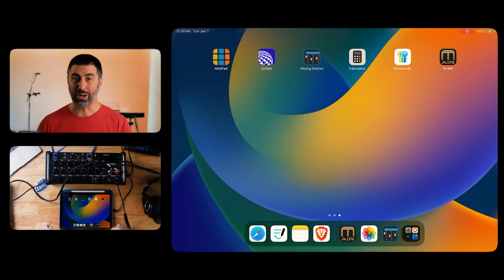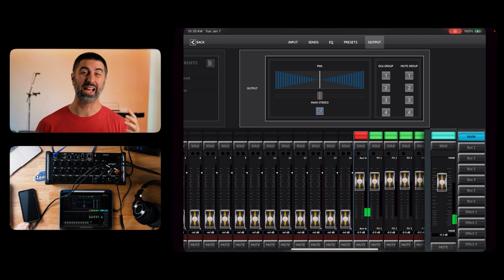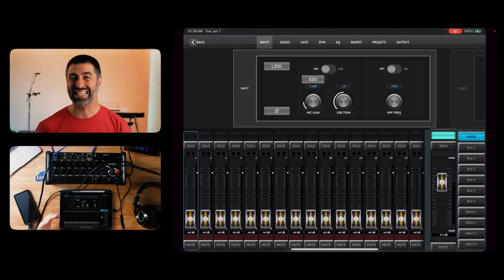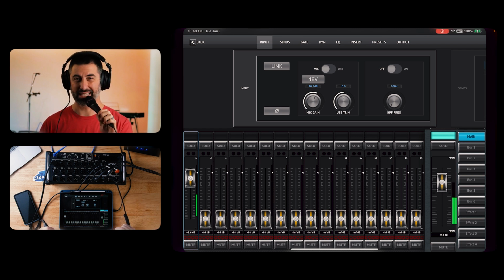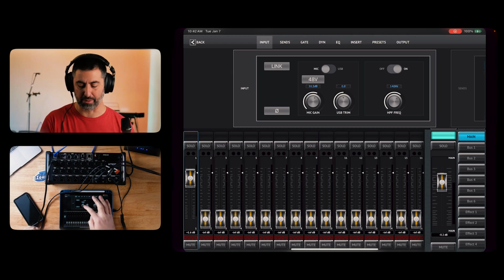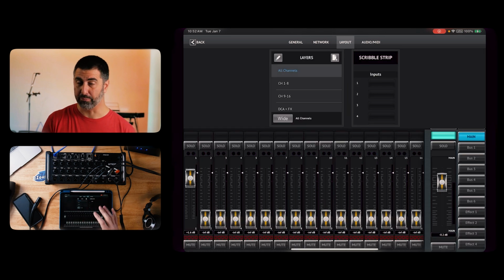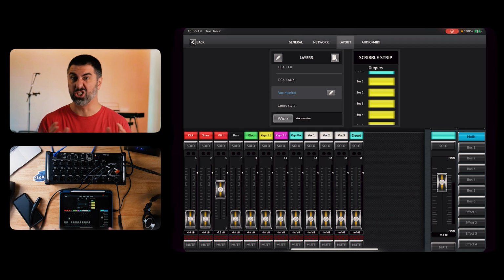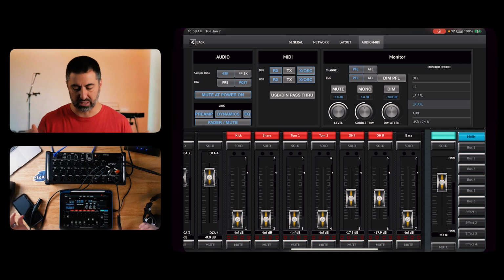Setting Up The Midas MR18 Digital Mixer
In this video I'm going to show you how to setup the Midas MR18 digital mixer, and give a general overview of this powerful digital mixer.

Get my free "How To Lead your Church Sound Team Guide"

00:00 Introduction
00:34 What You'll Need for the MR18
02:37 Setup your Outputs First
03:28 Connecting the iPad to the MR18
04:36 Testing the Outputs
06:38 Ultra Network
07:16 Setting Up A Mic
12:22 Few Things In The Setup Menu
13:08 Network Options
13:47 Layout Page
16:36 Audio Midi Page
18:25 Get my free Guide! Link in the Description
19:02 Check out the MR18 Playlist! New Videos Coming Soon